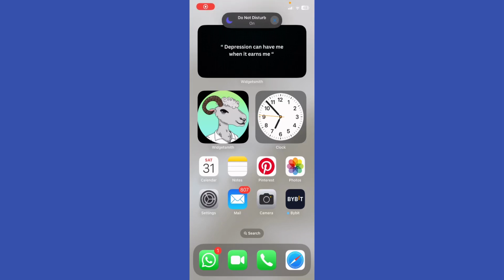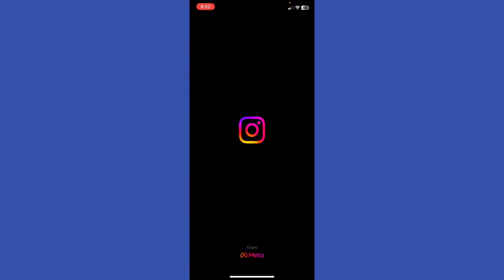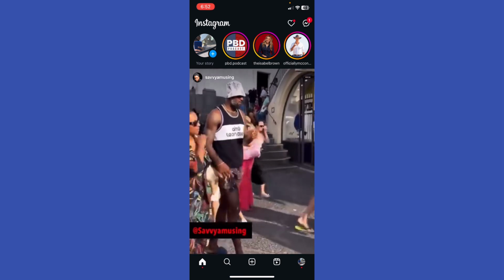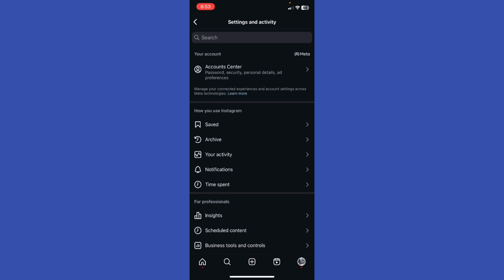How to change primary country/region on instagram (2024)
How to change primary country/region on instagram

In this video i´ll show you How to change primary country/region on instagram. The method is very simple and clearly described in the video. follow all the steps & change primary country/region on instagram